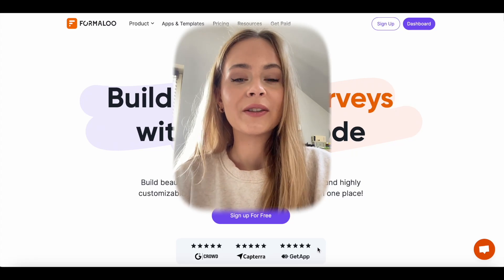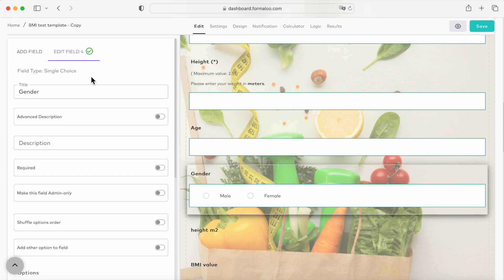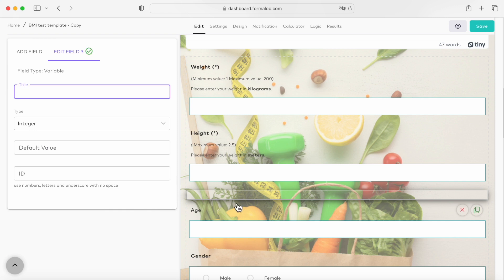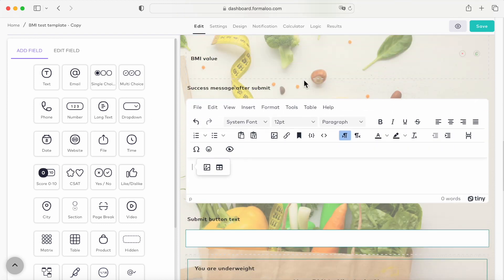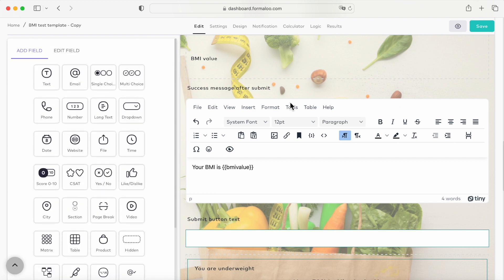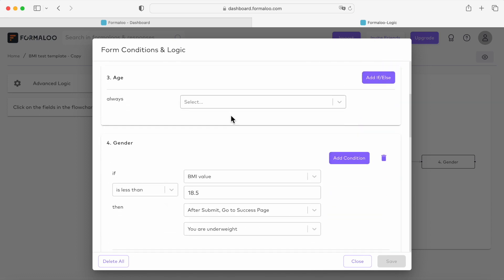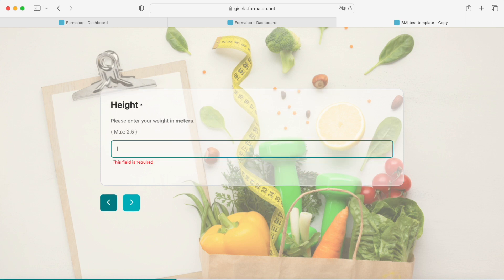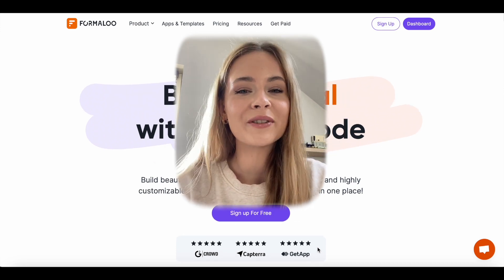How to create a BMI test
The body mass index (BMI) calculator is a measure of body fat based on height and weight that applies to adult men and women. Learn how to  create a BMI calculator form with this step-by-step tutorial. Following, find the ready-to-customize templates 👇

✅ Read the article to learn more about the BMI calculator form